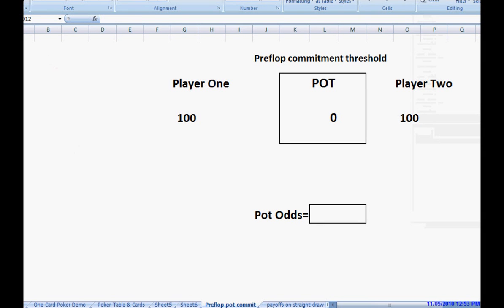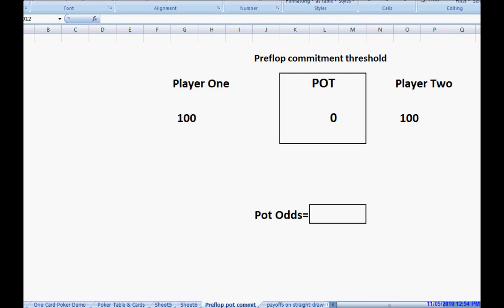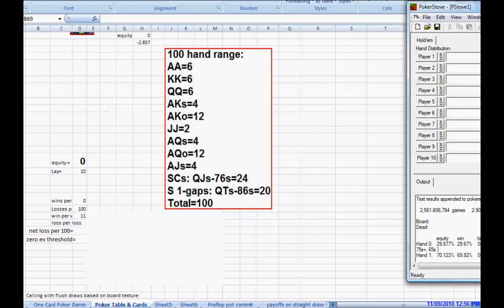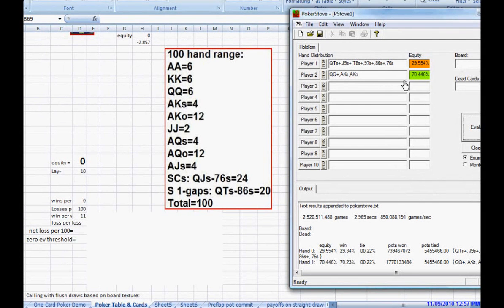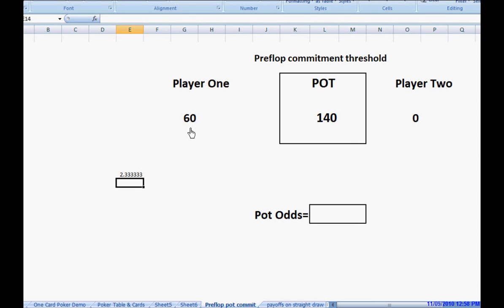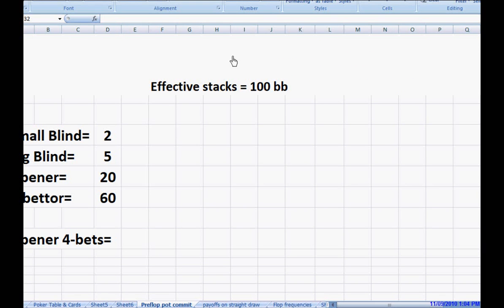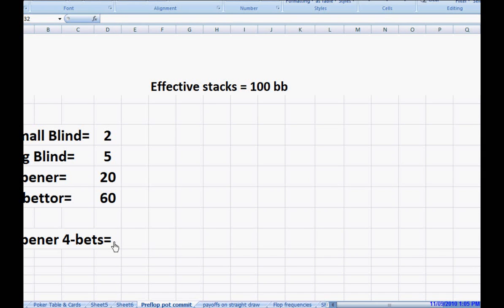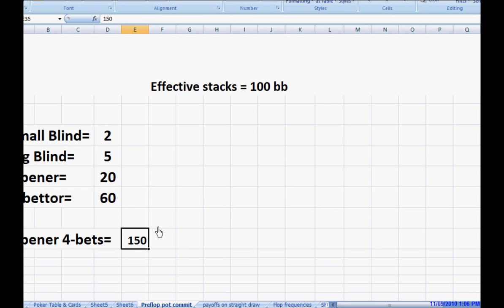Game Theory Poker 19.wmv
Continuation of 3-bet/4-bet preflop dynamic and the importance of recognizing the preflop commitment threshold based on equities and pot odds. We begin discussion of the effect of stack sizes and staying within 30% effective stacks prior to shoving all in.